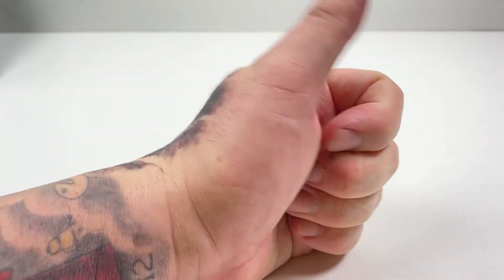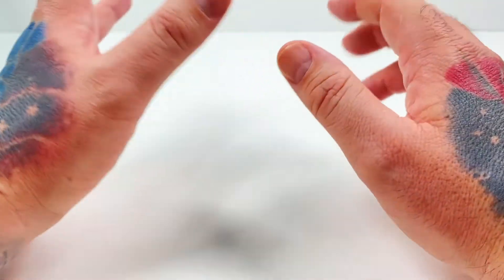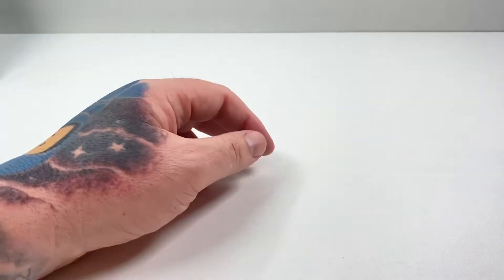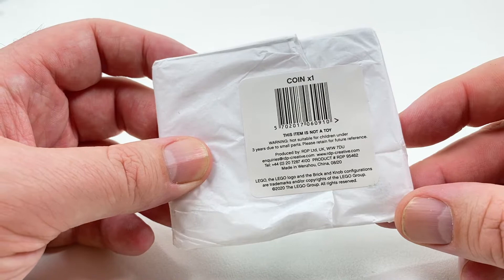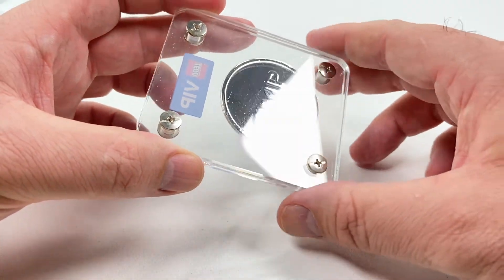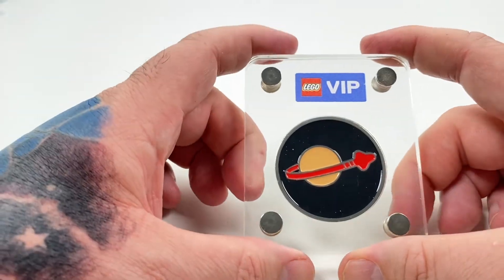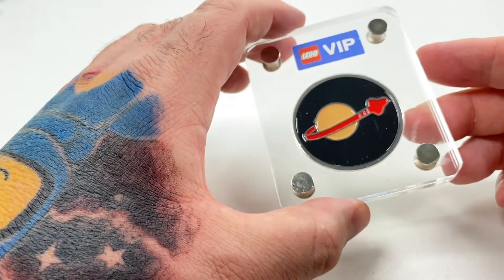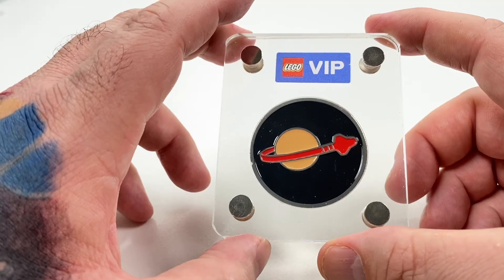OPENING THE LEGO VIP SPACE COIN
I was so pleased to give you a detailed look at the LEGO VIP Coin. This was only available from  LEGO directly when you spent VIP Points. It was then shipped to you with your next order from LEGO. Wrapped in crepe paper, this is a cool piece of memorabilia.